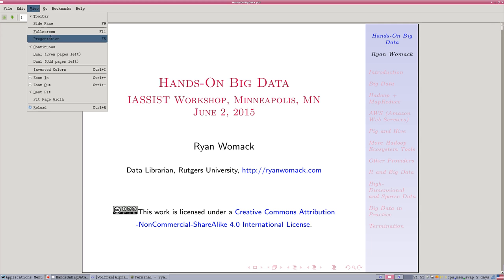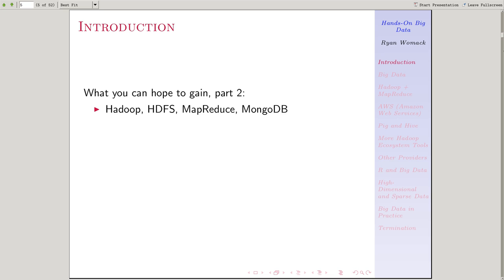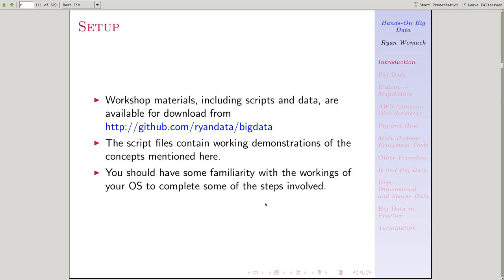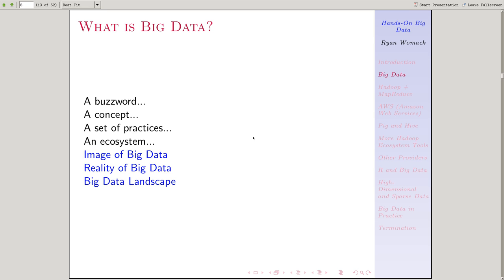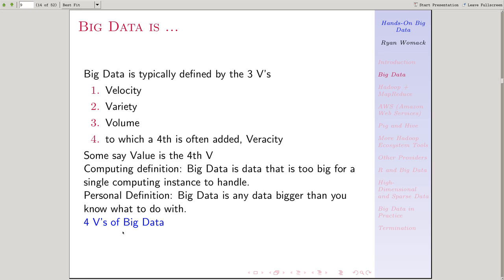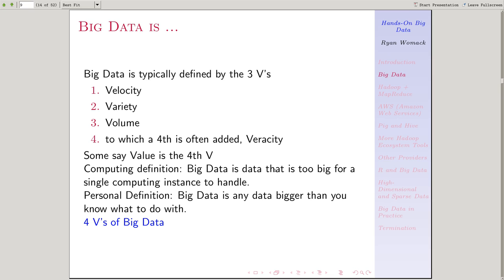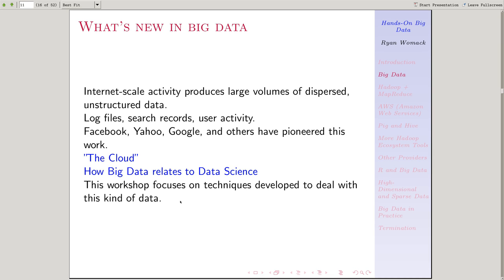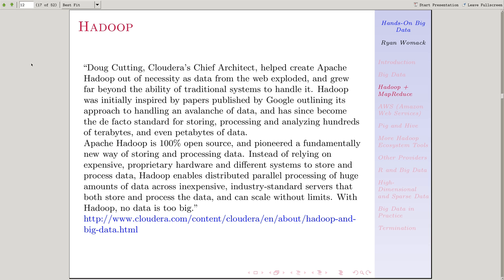Hands-On Big Data Part 1 - Introduction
Screencast version of workshop originally delivered at IASSIST (iassistdata.org) Annual Conference, June 2015.

Part 1 is an introduction to the concept of Big Data and sets the stage for the workshop.